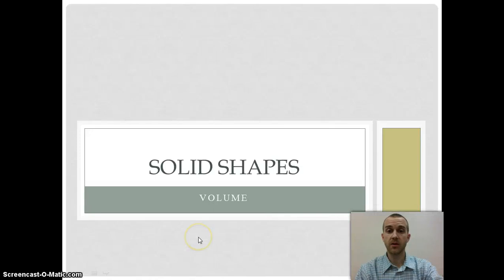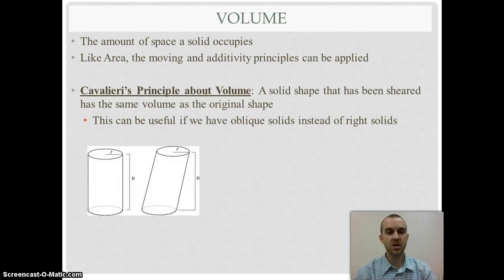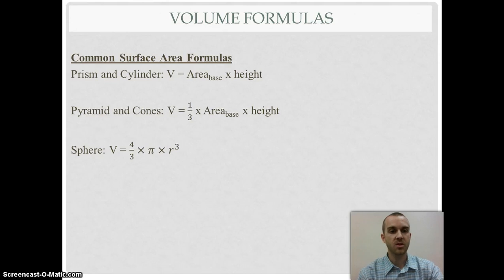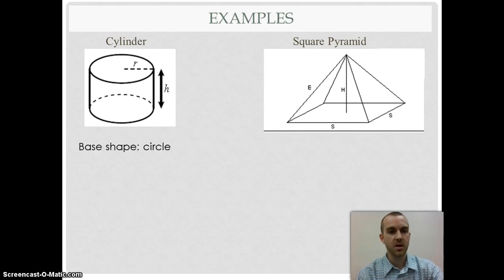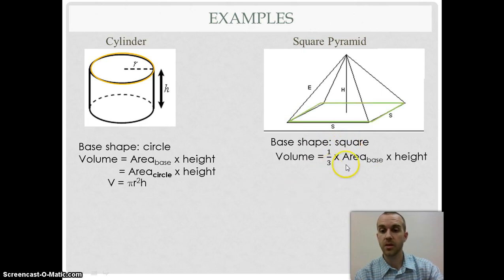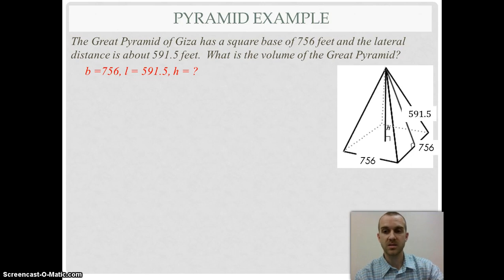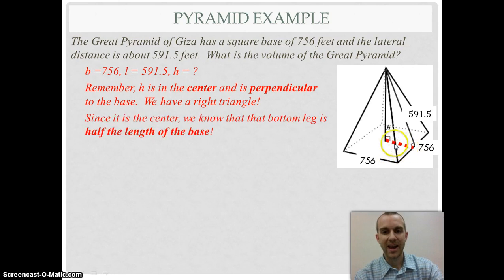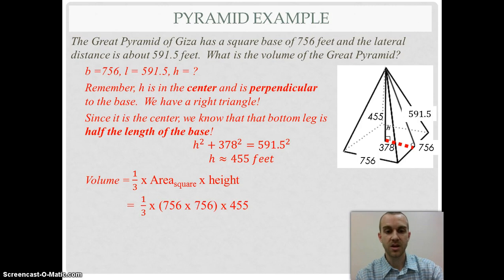Ch 13.3- Volume